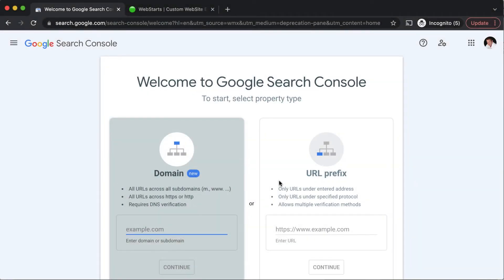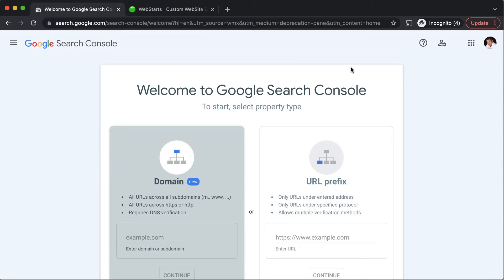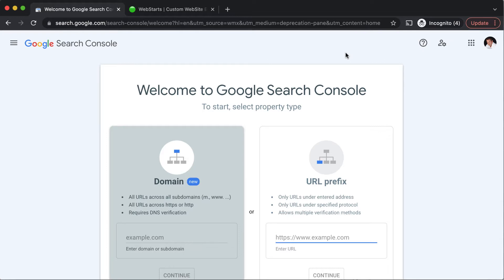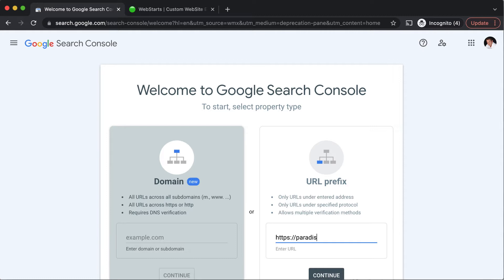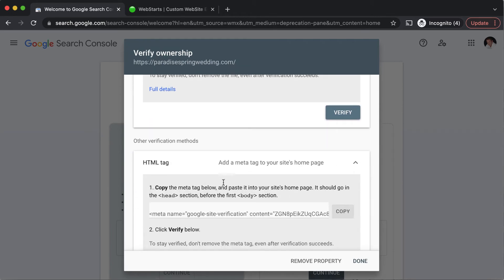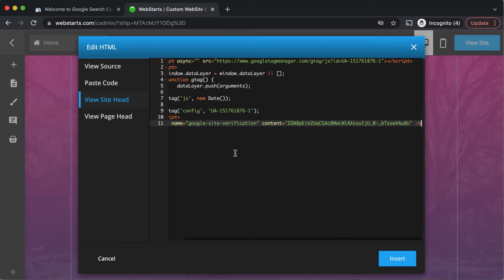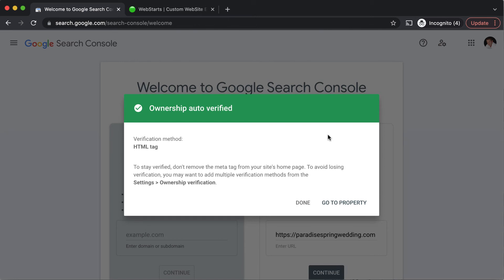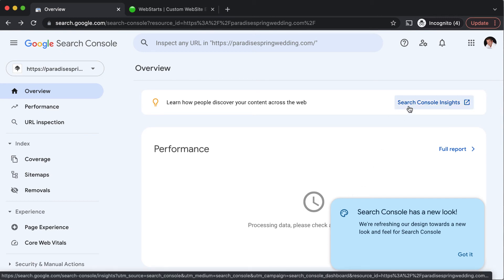How To Verify Site Ownership In Google Search Console